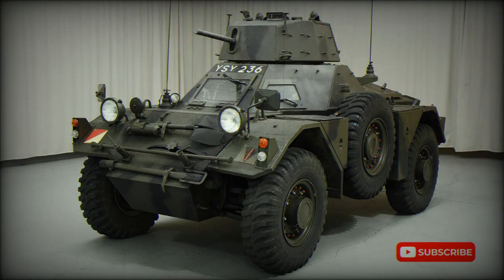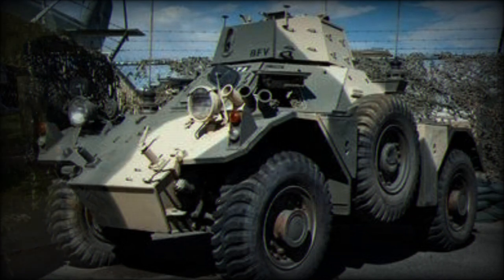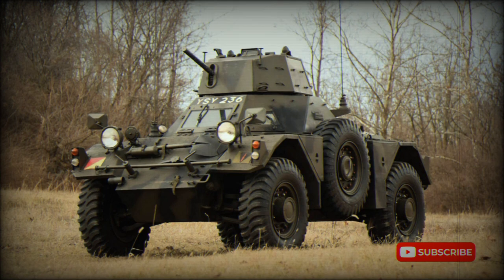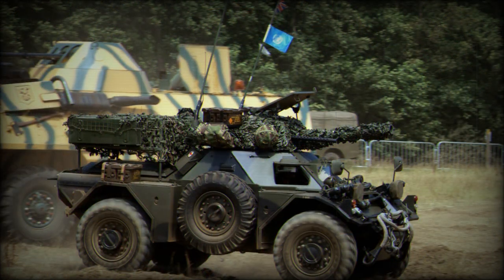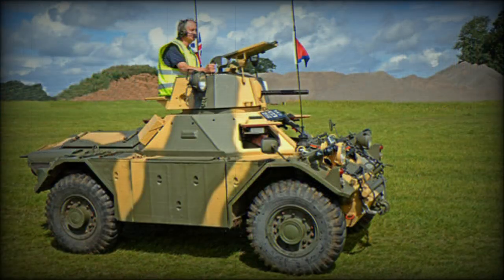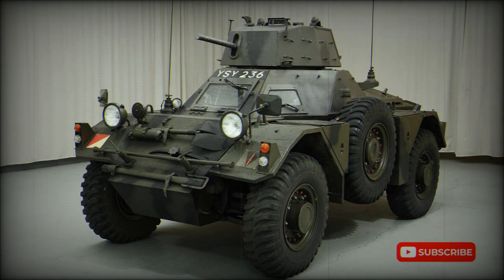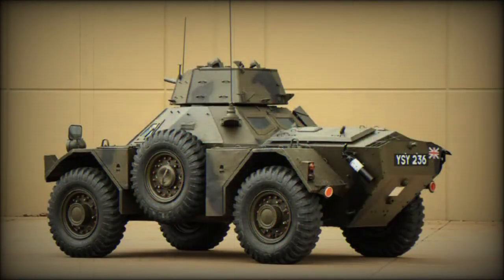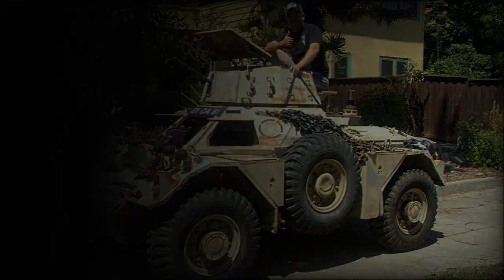Daimler Ferret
Throughout the Cold War decades, the British utilized a variety of armored cars for reconnaissance, scouting and security. One such product became the Daimler "Ferret" Armored Car, a 3.7 ton vehicle crew by two and minimally armed through a single 7.62mm or 0.30 caliber machine gun. Power was served through a Rolls-Royce B60 I6 gasoline-fueled engine outputting 130 horsepower. The vehicle was fully suspended for cross-country travel with power driven to all four wheel systems. Operational ranges reached 190 miles with a peak road speed of 58 miles per hour. The Ferret found widespread popularity in the foreign market, taken on in number by some thirty nations.

Design work on the diminutive car began in 1949. Having found success with previous Daimler armored cars during World War 2, the British Army once again looked to the local concern for its next product. A machine gun turret was made optional and steel used throughout a majority of the vehicle's construction. The "run-flat" tires were held at the extreme corners of the chassis for maximum balance in turns and running on uneven terrain. Smoke grenade dischargers allowed the crew to generate their own smoke screen as needed - the crew numbering two and made up of a driver and commander. The fighting compartment was a good portion of the internal volume of the front and middle of the hull with the engine kept separate in a compartment at the rear. Vision ports were assigned to all panels of the upper hull superstructure to improve situational awareness for the crew. Its profile was purposely low and the vehicle quite robust for the role ahead. It was also of compact dimensions which made transportation easier - dimensions included a length of 12 feet, a width of 6 feet and a height of 6 feet.

The Ferret was produced in many variants beyond the original turret-less Ferret Mk I. The Mk I/I featured improved armor protection and an amphibious quality while the Mk I/II had a fixed turret emplacement with hinged roof door and added a third crewmember to the mix. The Mk II was given the Alvis Saracen turret and armed with a 0.30 cal Browning machine gun and the Mk II/I were Mk I models brought up to the Mk II standard. The Mk II/II had a three-door turret and the follow-up Mk II/III had improved armor protection. The Mk II/IV was given welded-on applique armor plates for even more added protection and the Mk II/V was the Mk I with the applique armor. The Mk II/VI was an Anti-Tank Guided Missile (ATGM) carrier while the Mk II/VII was the Mk II/VI sans the missile launcher. The Mk III was given better armor protection, a reinforced suspension system, larger road wheels and a flotation screen for amphibious operations. The Mk IV became a reconnaissance-minded vehicle with the Saracen turret and included Mk II/III marks brought up to this new standard. The Mk V mounted the Swingfire Anti-Tank Guided Missile (ATGM) as well as the L7 General Purpose Machine Gun (GPMG).

Ferrets were produced from 1952 to 1971 to which total production yielded 4,409 units. In the British Army, the vehicles were ultimately surpassed by more modern solutions. Smaller armies still maintain a fleet of Ferret Armor Cars in their stable - including Myanmar, Nepal, Pakistan, Sudan, and Zambia with over 30 vehicles each. Former operators include Australia, Canada, France, Iraq and South Africa.